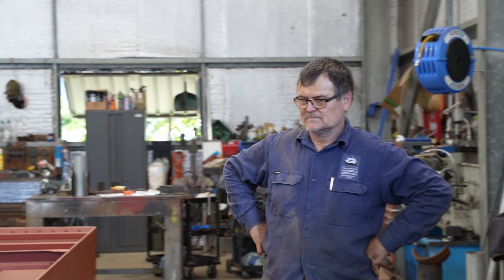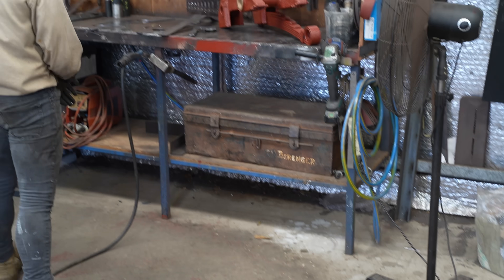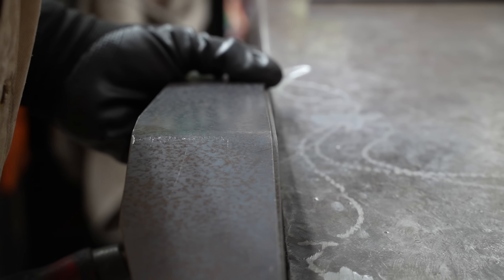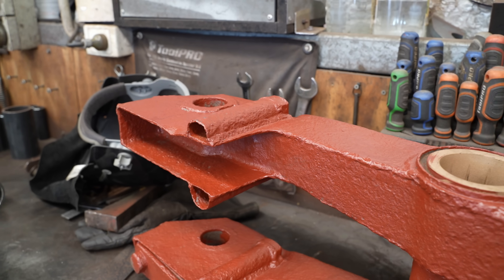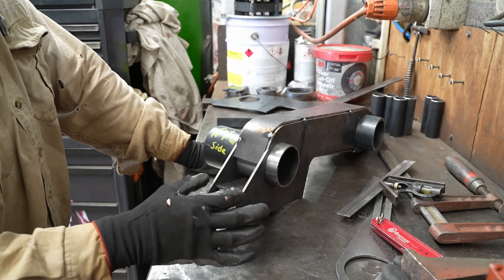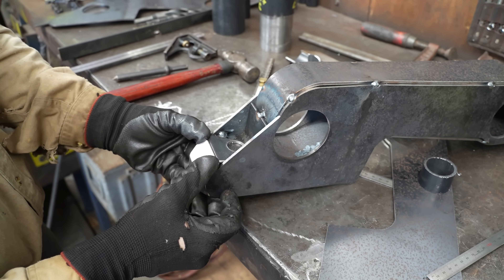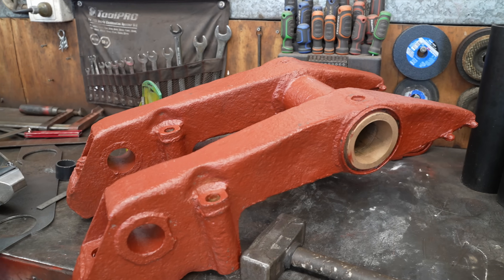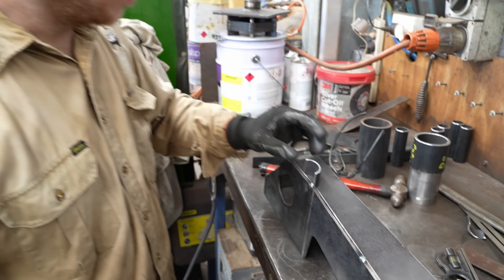WORKSHOP WEDNESDAY: Perfectly recreating PANZER I suspension units from an original piece!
Daryl and Jesse commence their 3rd restoration project for the year...

A running PANZER I Ausf. B (1 of only 6 in the world).